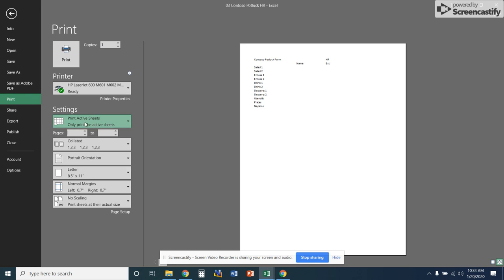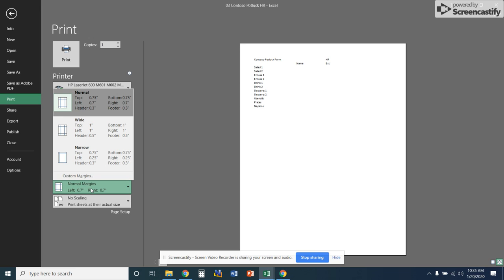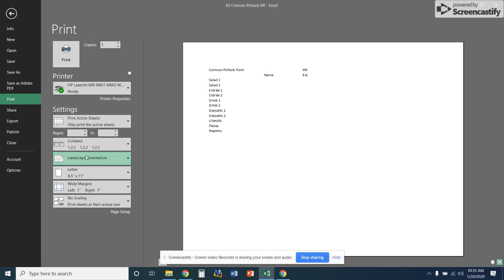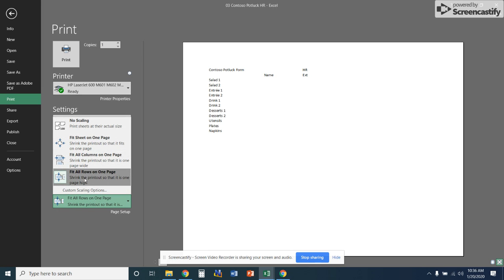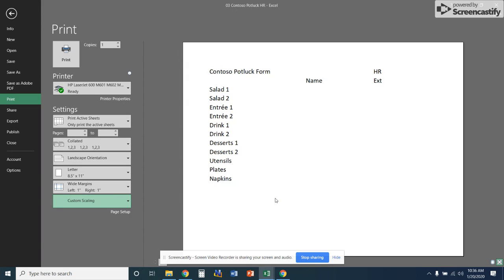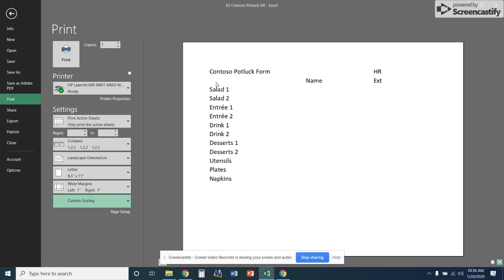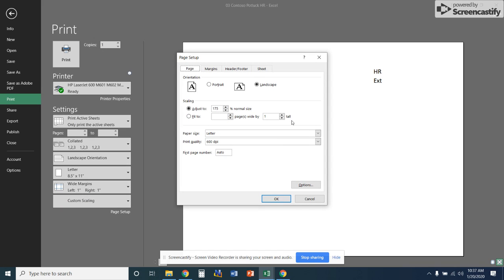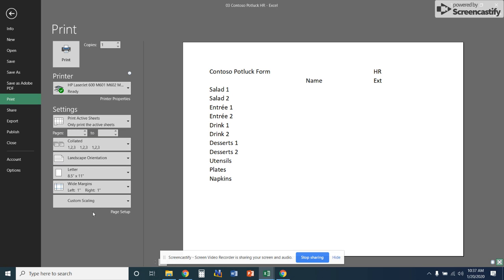Excel 2016 Apply Print Options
In this video, I show you how to adjust more options in backstage of Excel 2016 to set up your document for printing.  I discuss scaling, orientation, and margins.